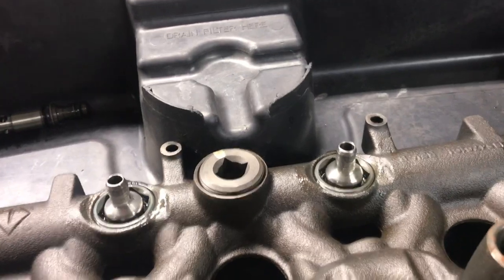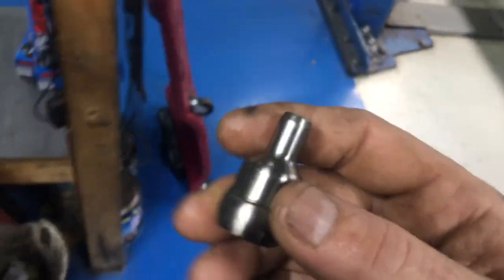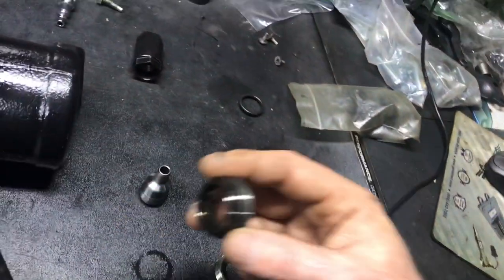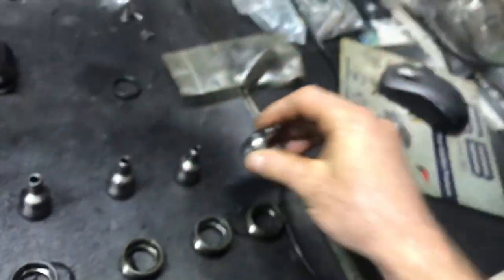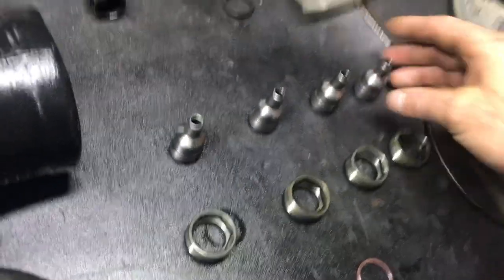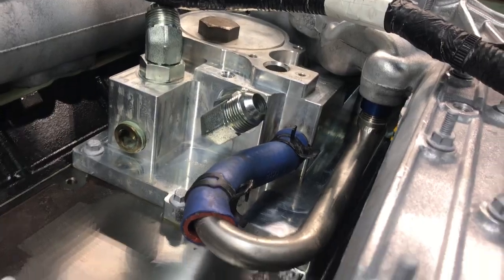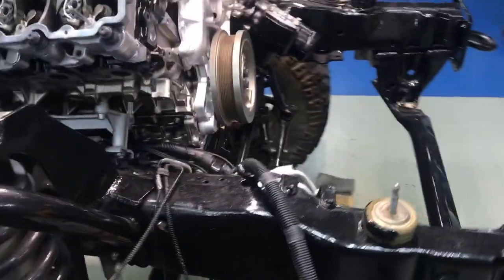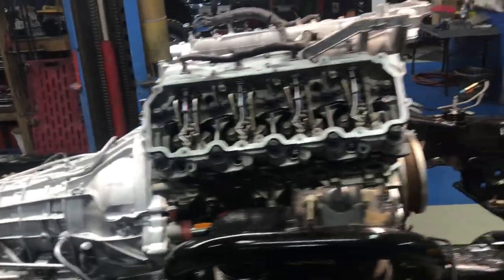Teds X vid 11 nipple cups